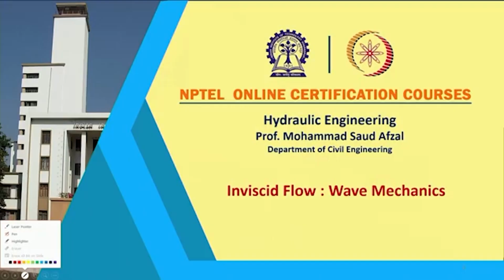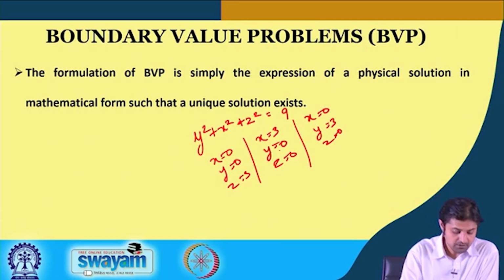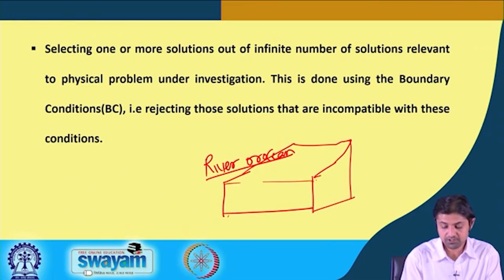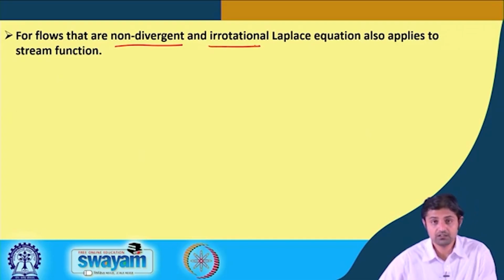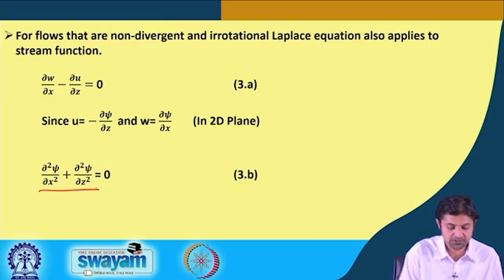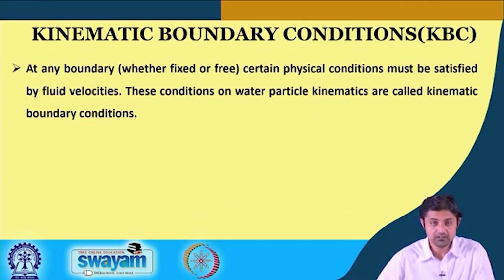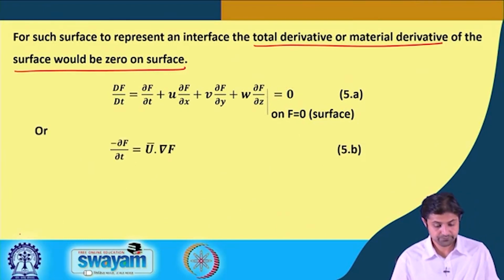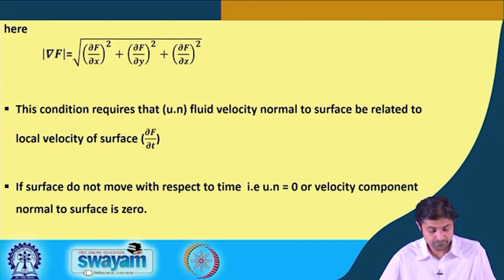Lecture 59 : Introduction to wave mechanics